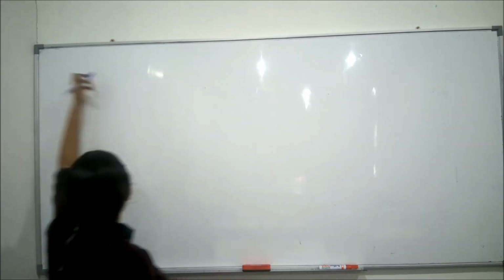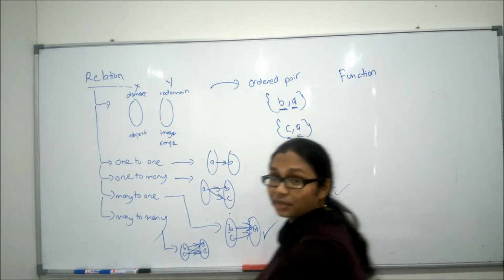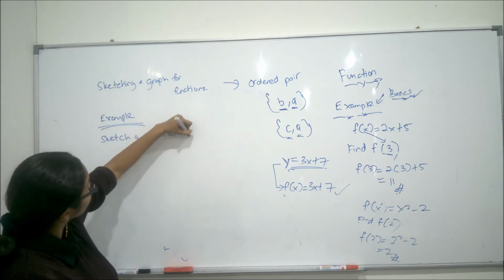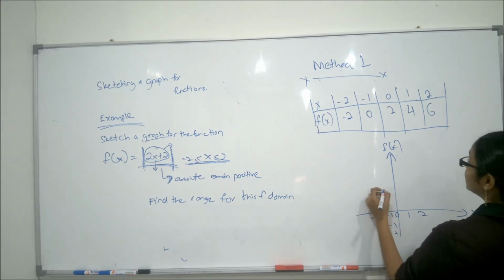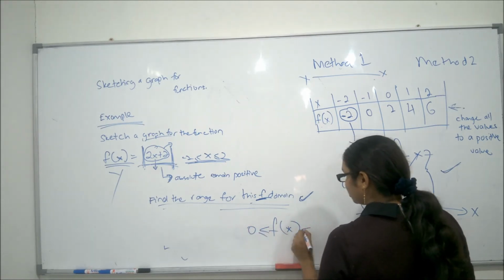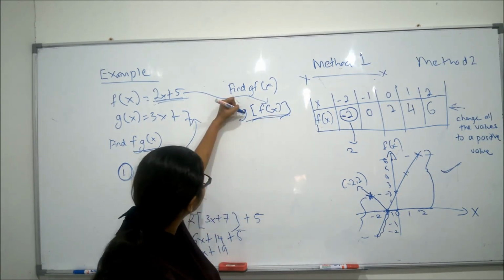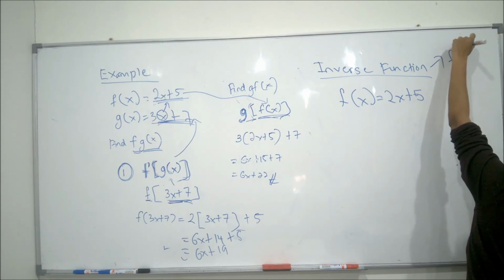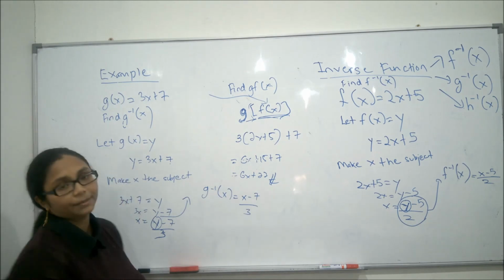Functions Form 4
This video explains functions Form 4 Additional Mathematics from Chapter 1.